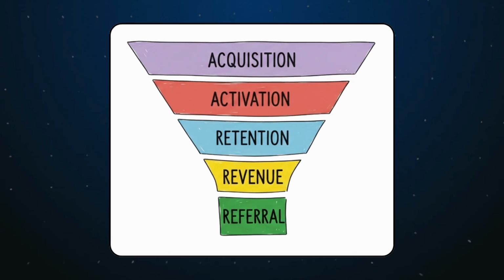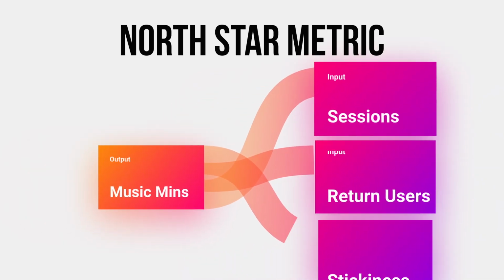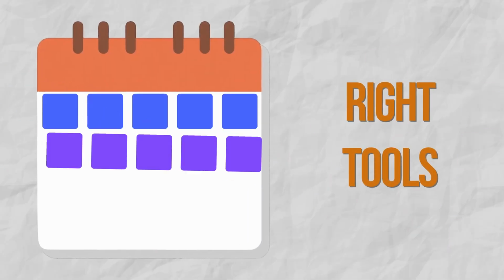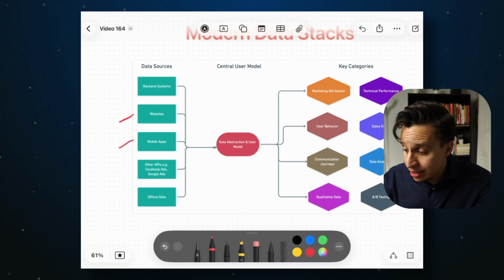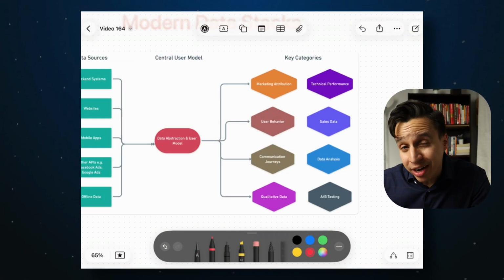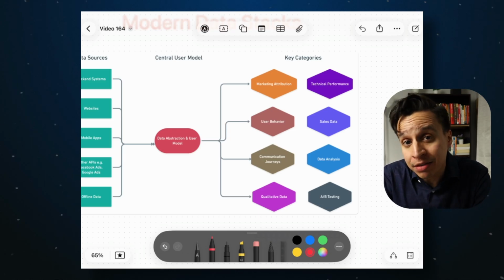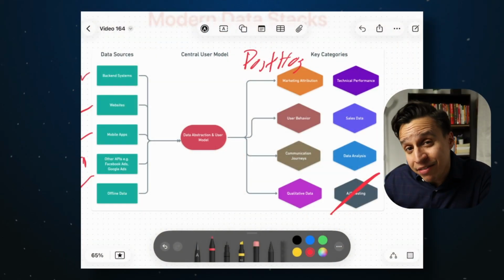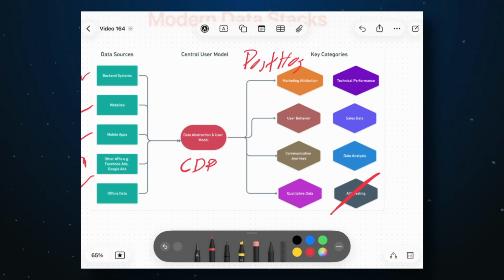How to Build a Startup Data Stack in 30 Days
Many startup founders overcomplicate their infrastructure, leading to months of wasted development and data that no one trusts. In this video, you will discover the strategic four-step process to build a startup data stack in 30 days that scales with your growth without breaking your budget.

⌚️ TIMESTAMPS

0:00 - Introduction
00:32 - Week 1
02:42 - Week 2
06:21 - Week 3
10:15 - Week 4

I’m Ruben. I’ve published two commercial books and helped 100+ organizations with their data and on this channel, I show you how to do the same through practical tutorials and smart strategy.